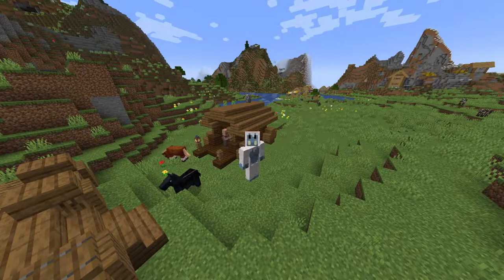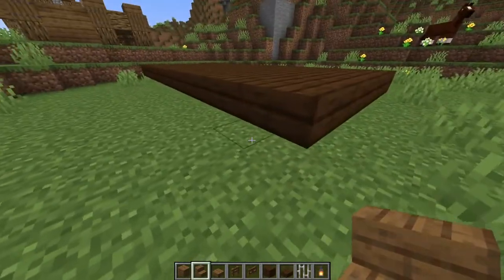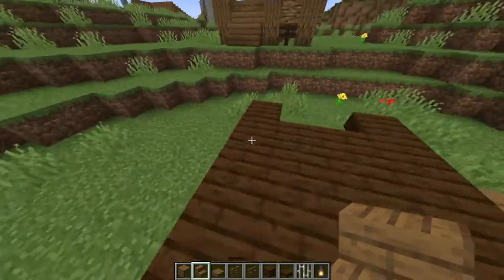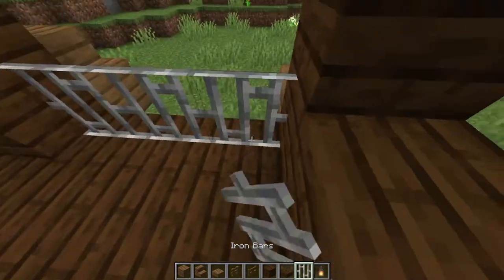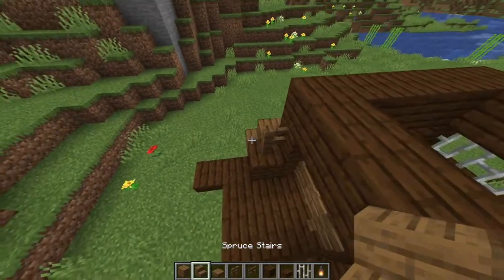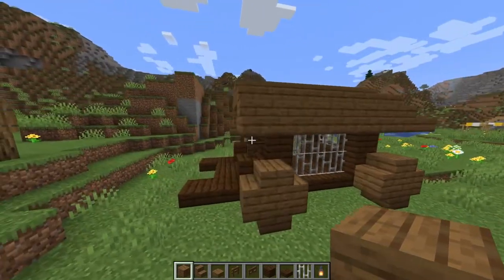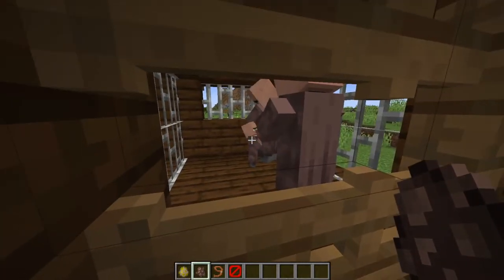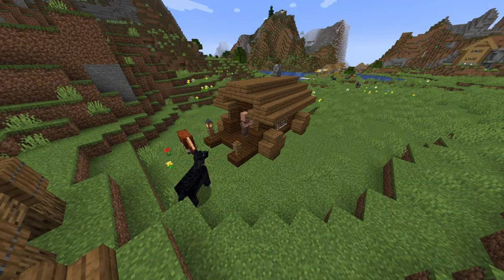How to Build a Medieval Prison Cart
Rest In Peace Potato King

It was just after the filming of this episode that I learned of the death of the great Technoblade. If you're looking down on your fans from heaven then I want to let you know you were the reason I made this channel and you will be missed by all who's lives you touched.